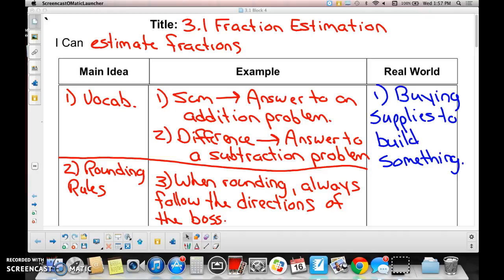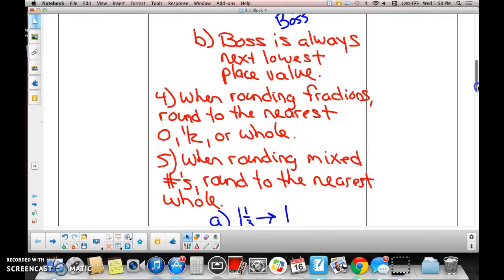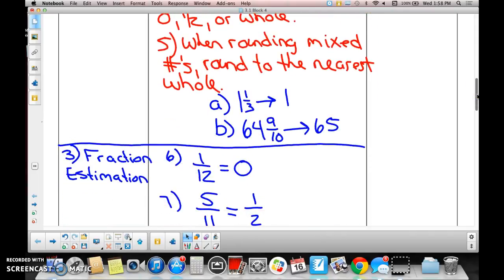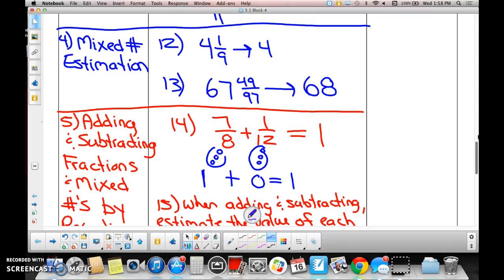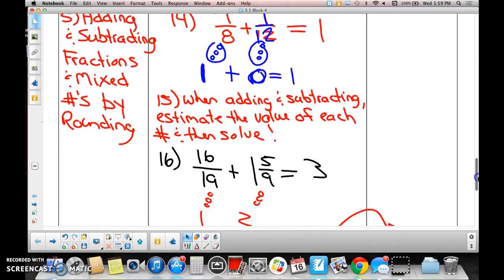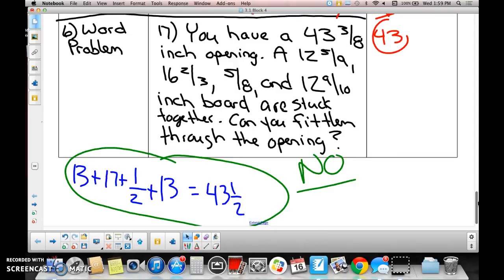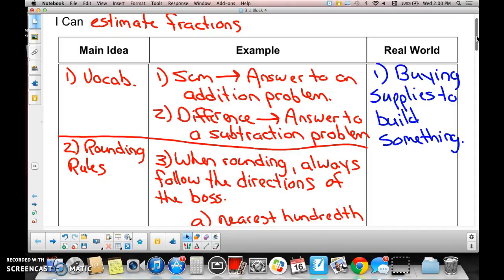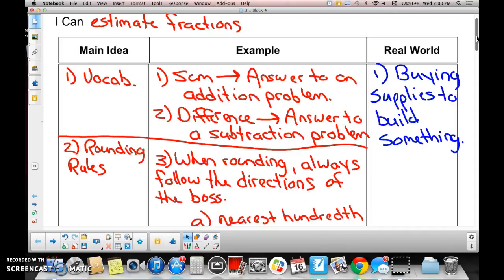3.1 Fraction Estimation